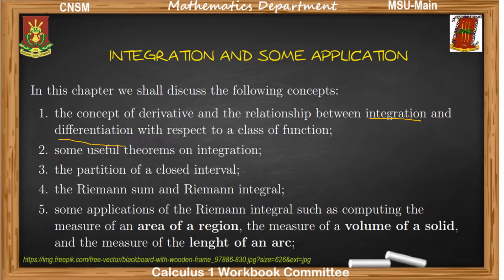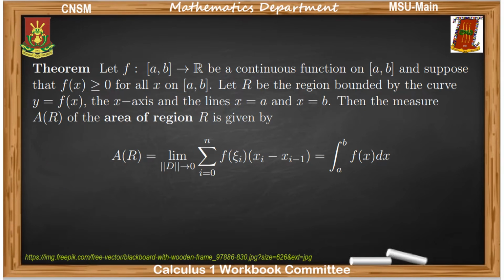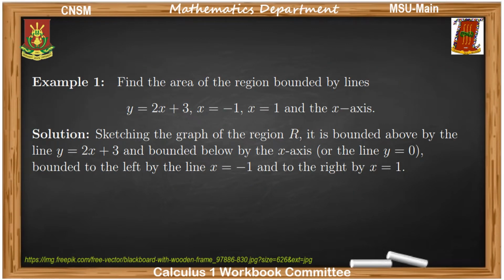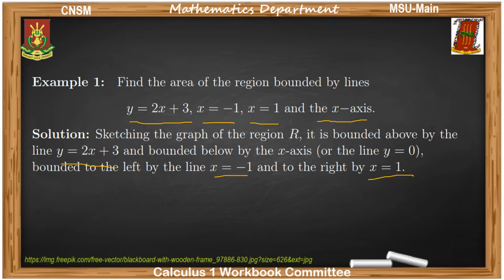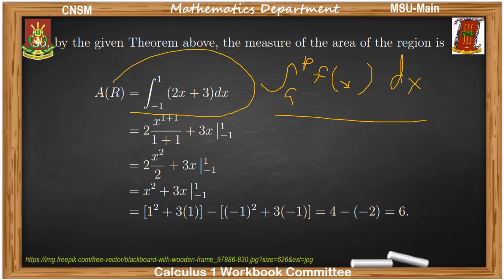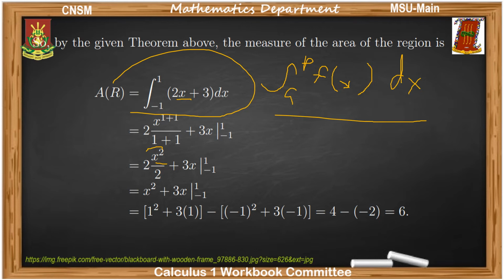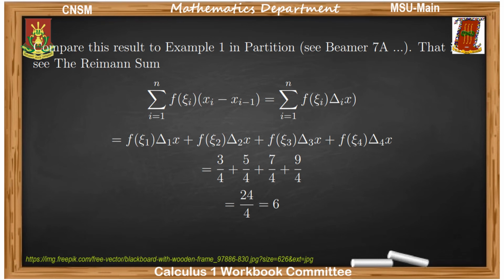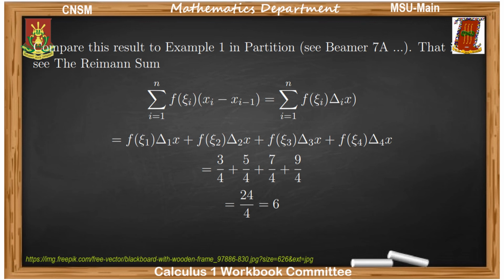Chapter 4 - Beamer 8 report 1 (Hassan)